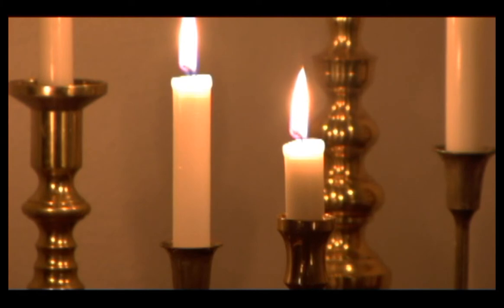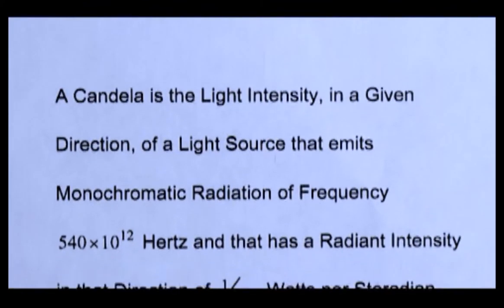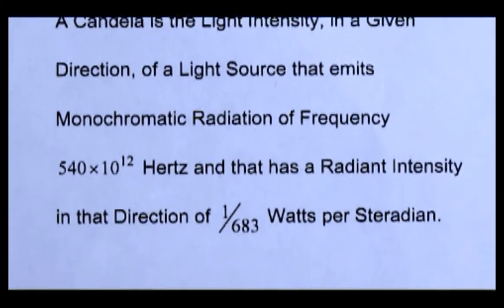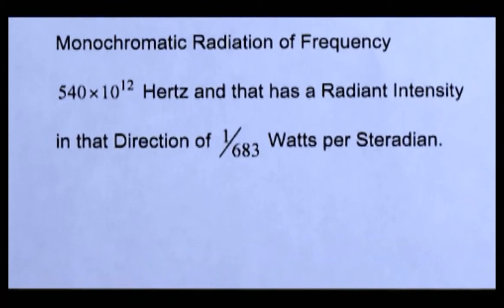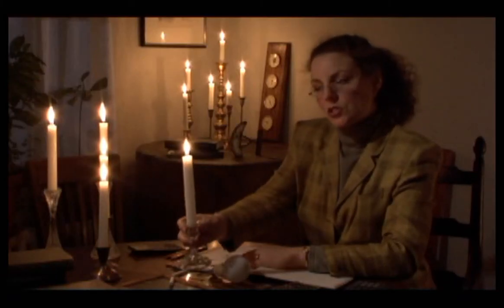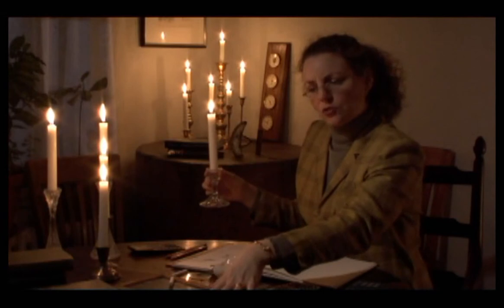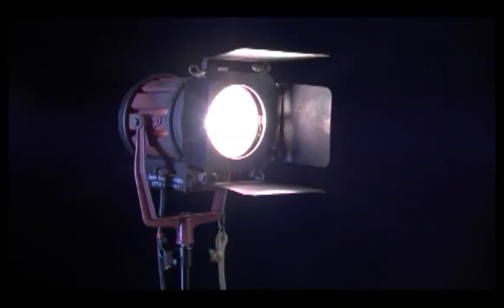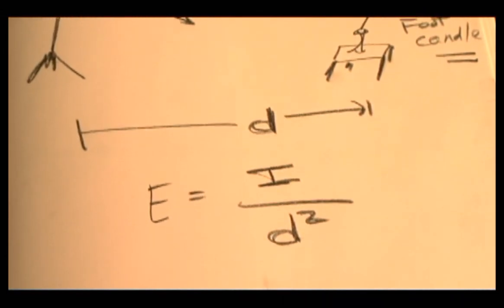Luminosity and Inverse Square Law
Video used in conjunction with TDS' Career Academy Blended Mathematics lesson, "Luminosity and Inverse Square Law."